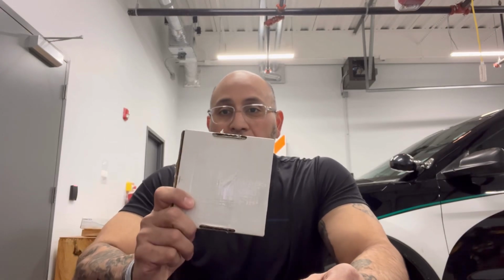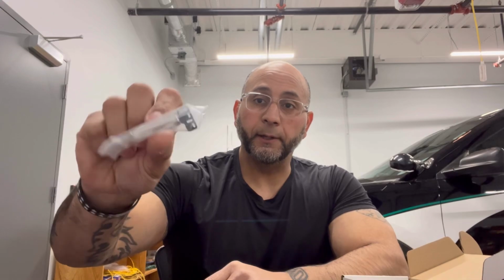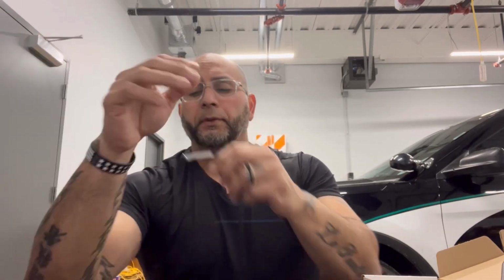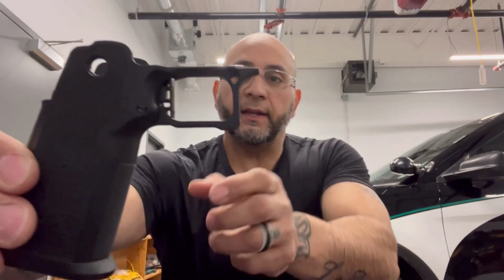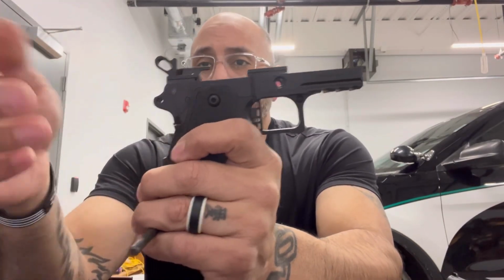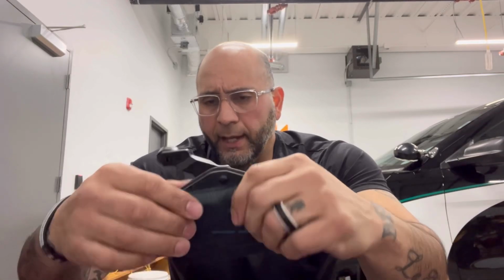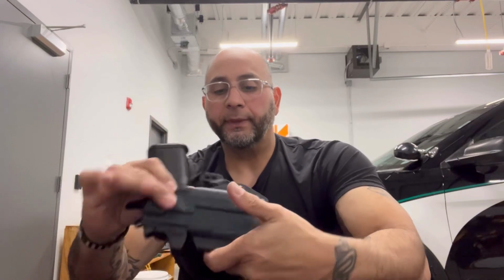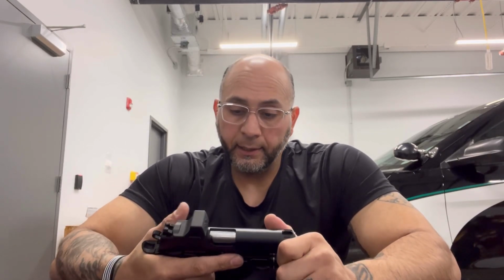Red dirt trigger in the house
Hey guys had to repost this for some reason it would not post properly, red dirt trigger is outstanding. I for sure. Recommend it for any 1911/2011.